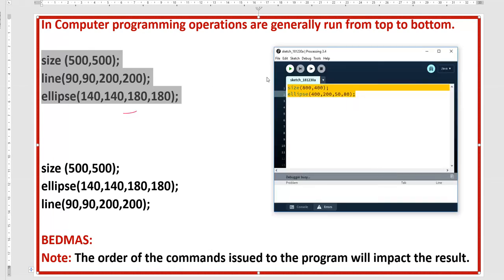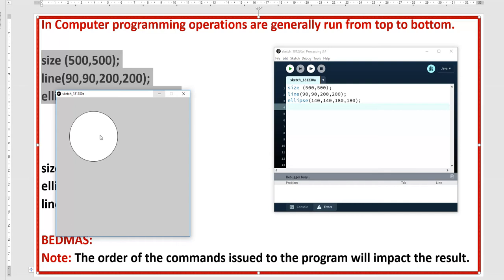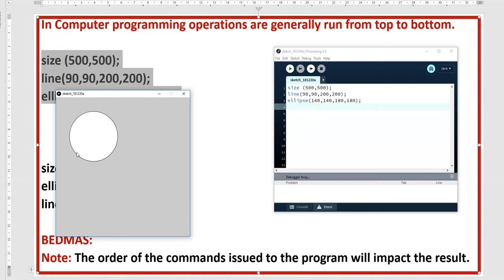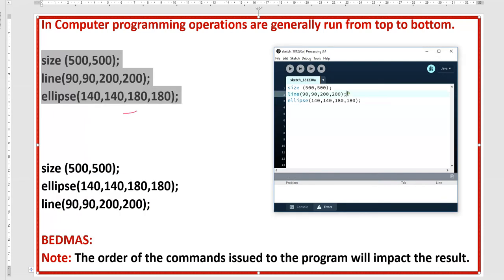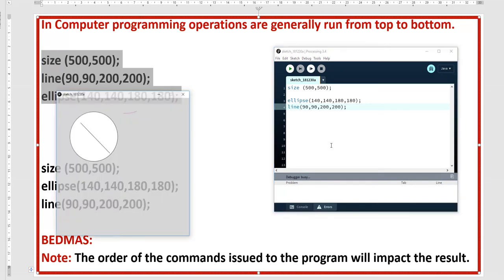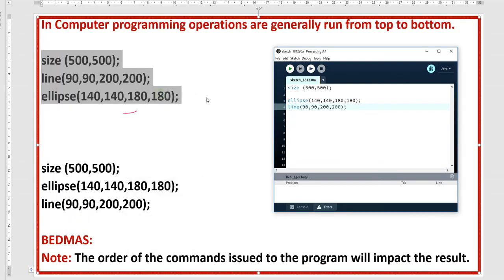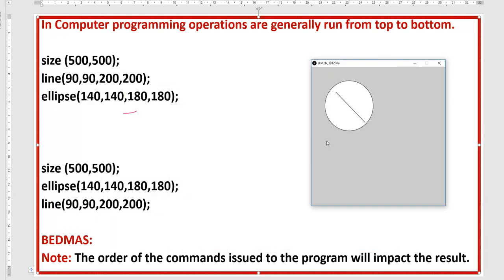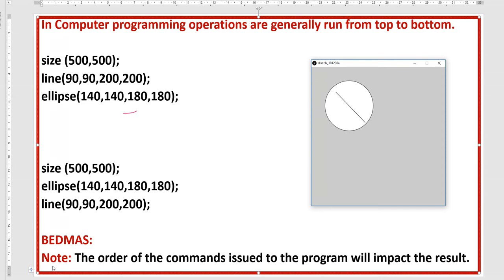Order of Commands in Processing Saima Academy : English